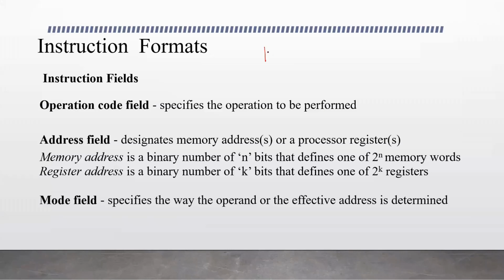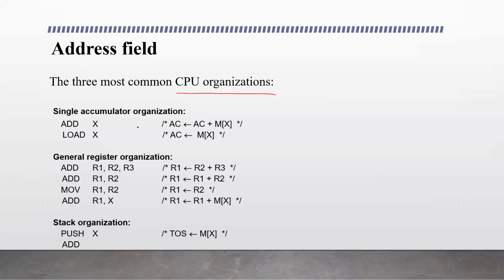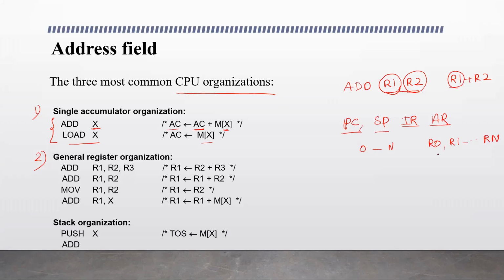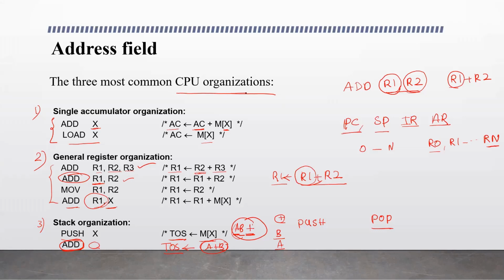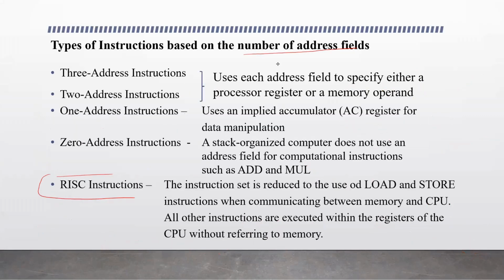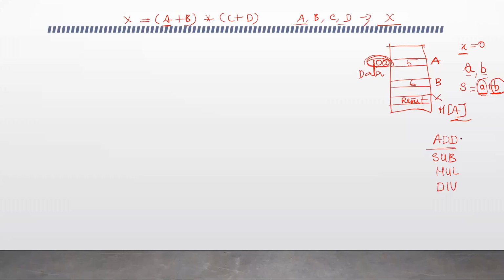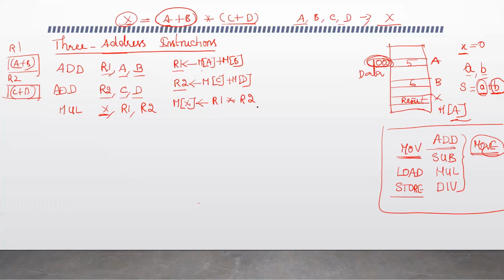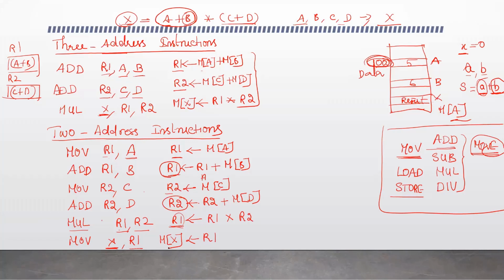JNTUK IICSE CO Instruction formats